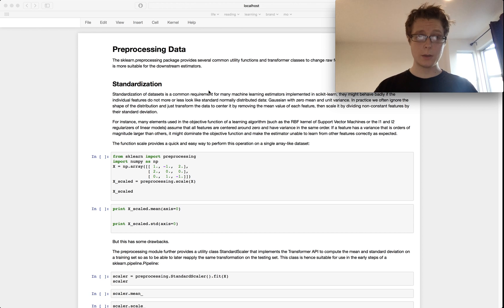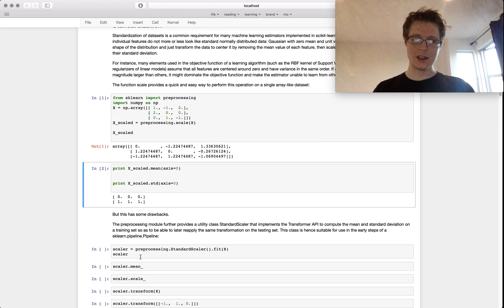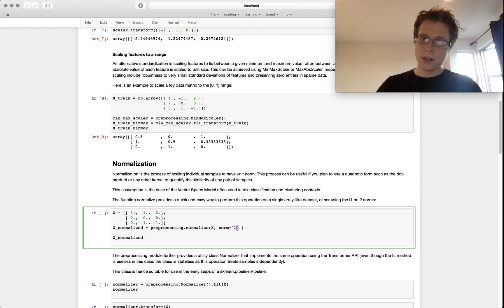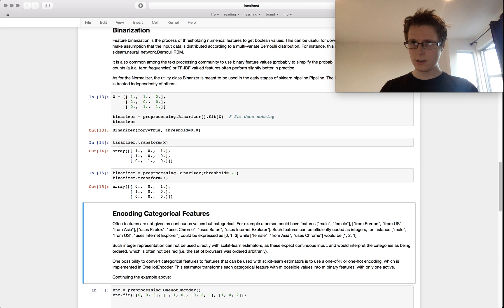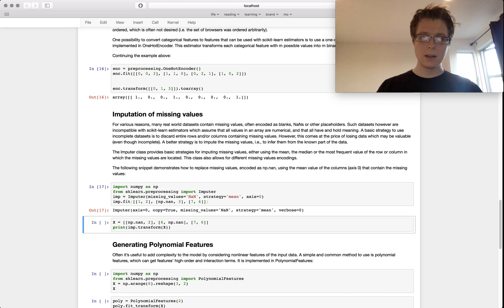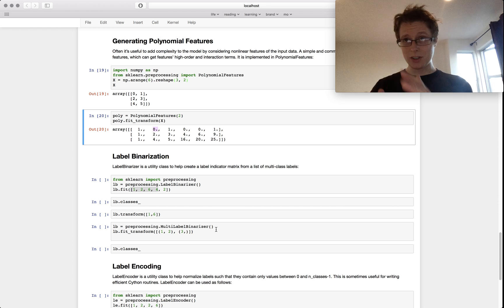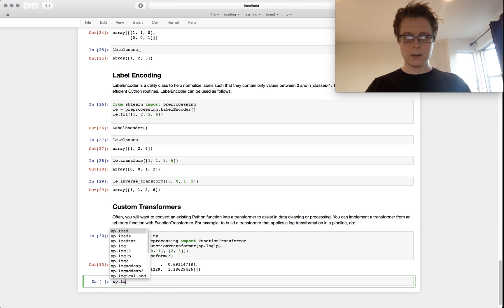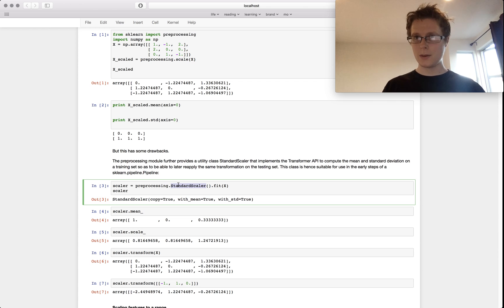Preprocessing in Scikit Learn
We go over some common preprocessing techniques in scikit learn including: standardization, normalization, binarization, imputation of missing values, polynomial features, label encoding, etc.